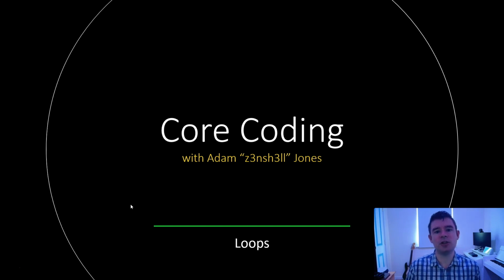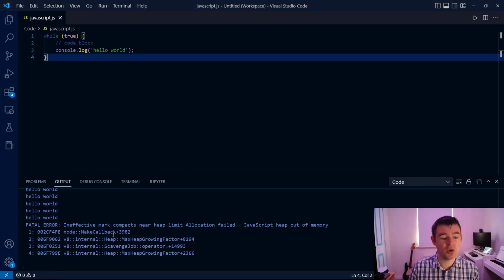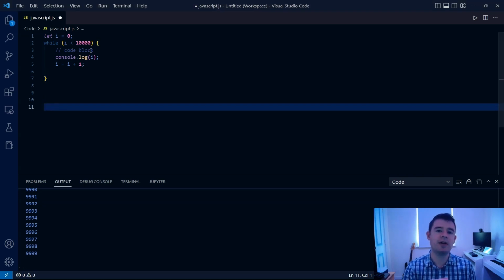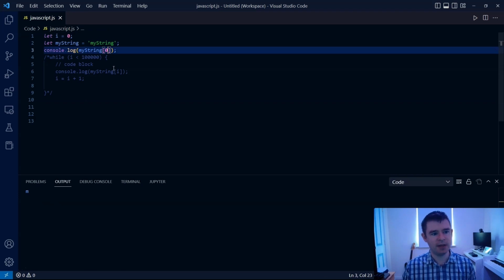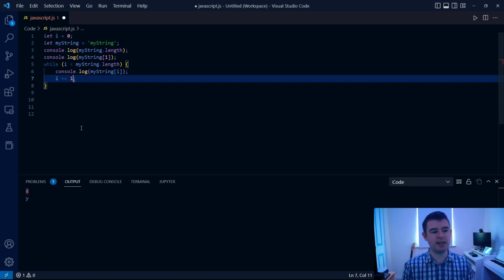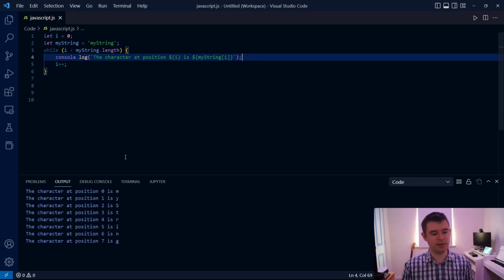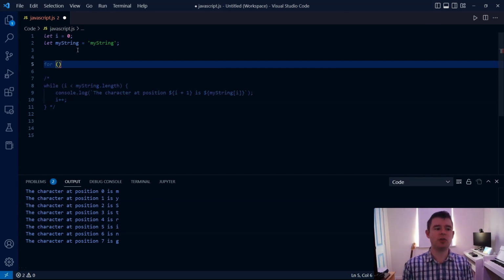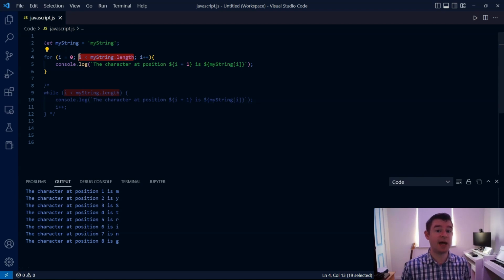Loops in Programming - Core Coding 9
This is part 9 of the Core Coding series - Loops in Programming.

We'll take a look at the OFR loop and the WHILE loop. We'll also discuss infinite loops and looping through strings.

00:00 Introduction
00:28 WHILE loop
04:45 Looping through a string
10:14 FOR loop